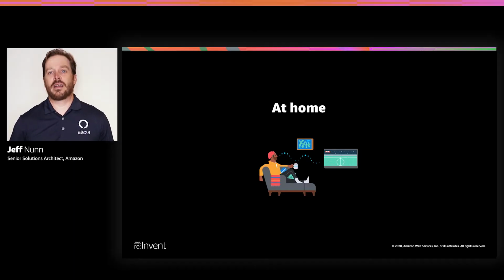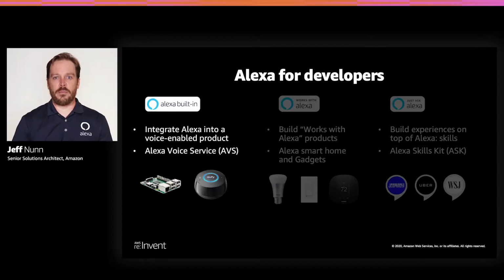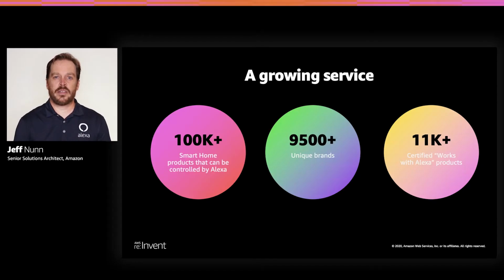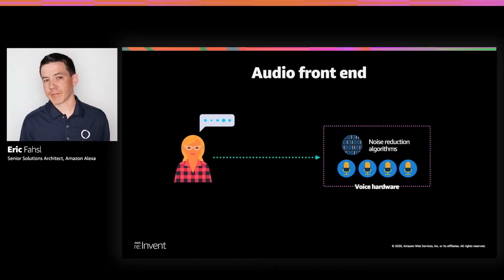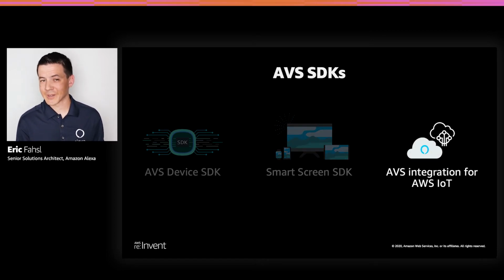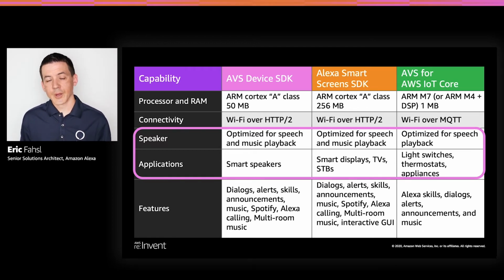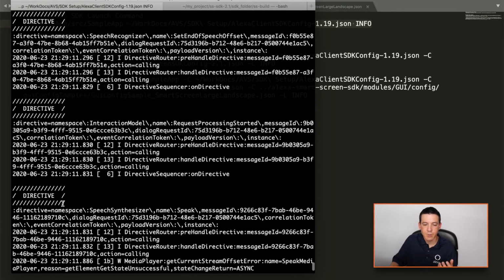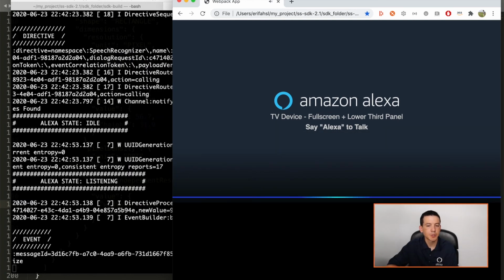AWS re:Invent 2020: Build your first Alexa Built-in device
Alexa Built-in is a category of devices created with the Alexa Voice Service (AVS) that have microphones and speakers. In this session, you learn how to create an Alexa Built-in device using AVS Device SDK, Smart Screen SDK, and AVS Integration for AWS IoT. Learn how you can talk to these products directly with the wake word “Alexa” and receive voice responses and content instantly. Hear how, with the launch of AWS Integration for AWS IoT, device makers have a new cost-effective way to bring Alexa voice capabilities to all types of connected devices.